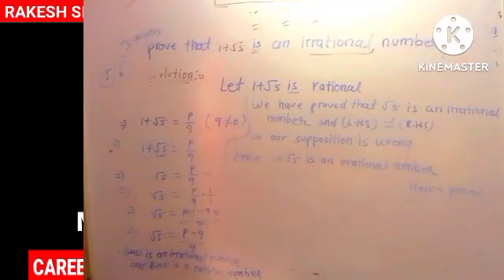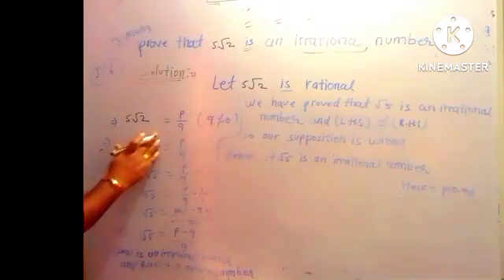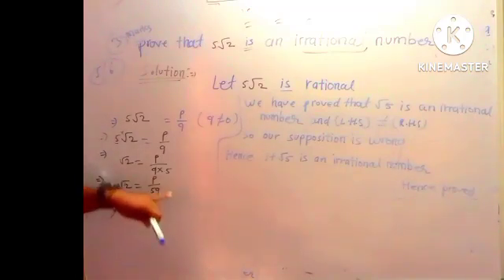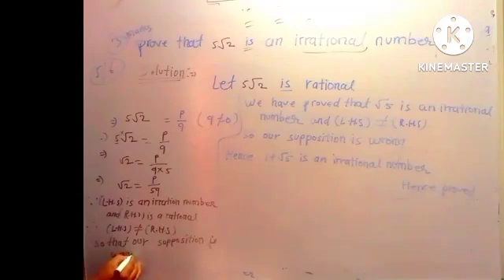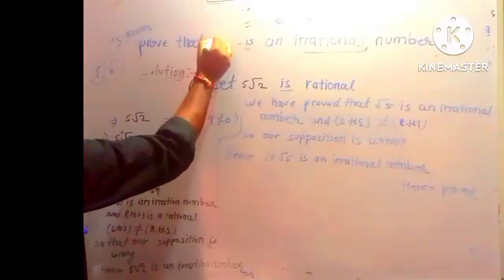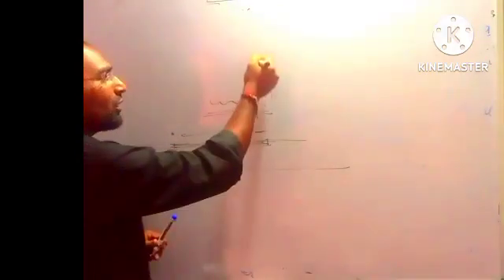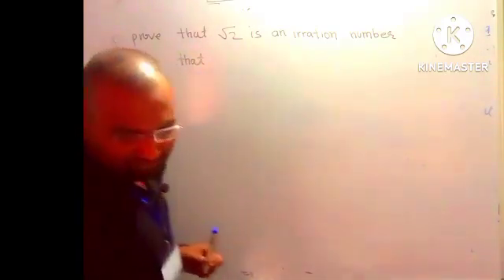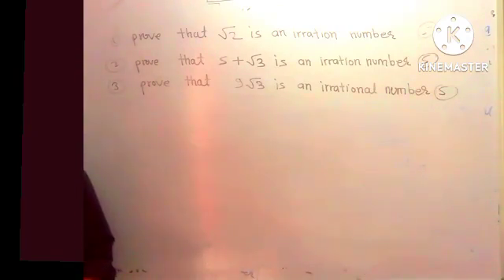class 10th math chapter 1.2